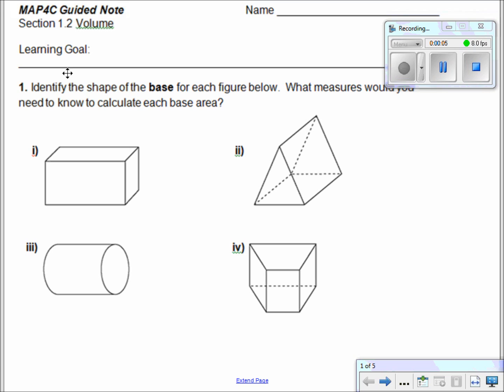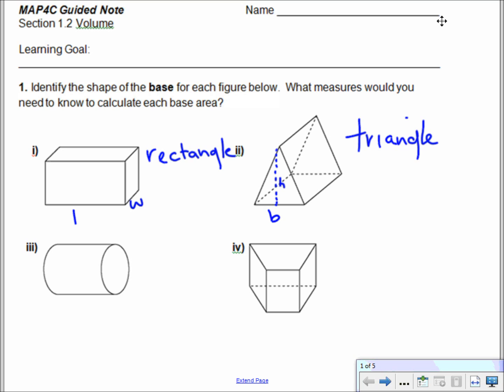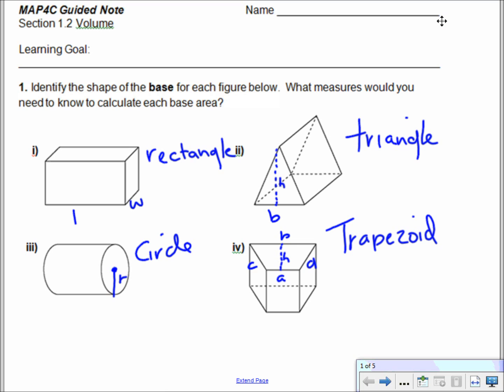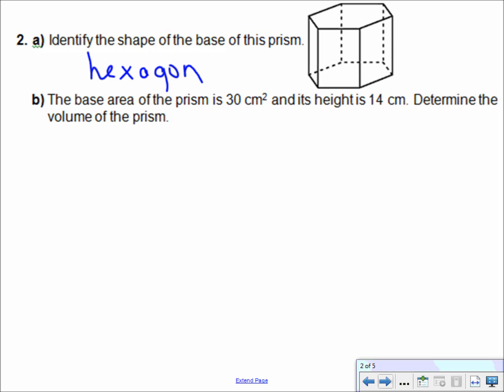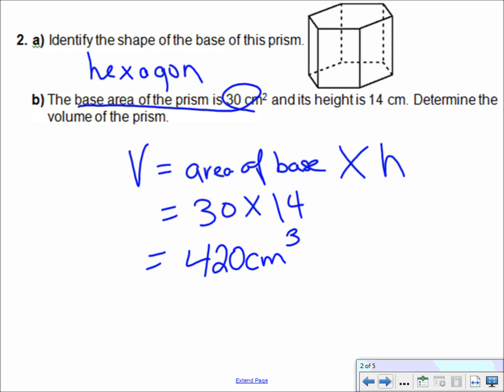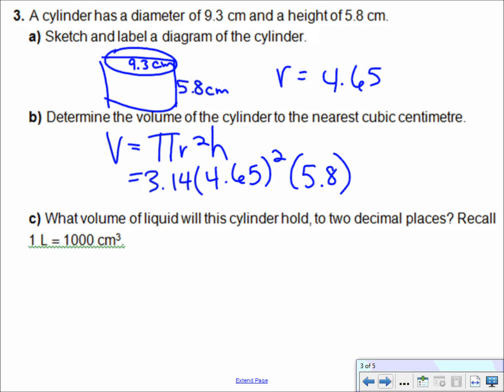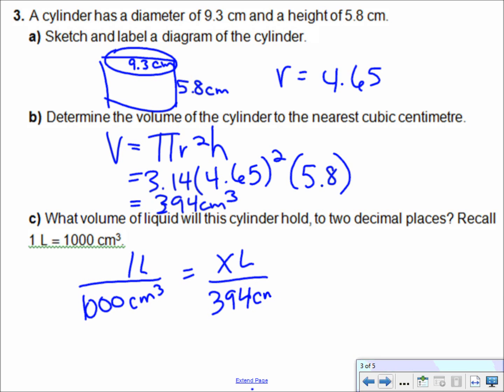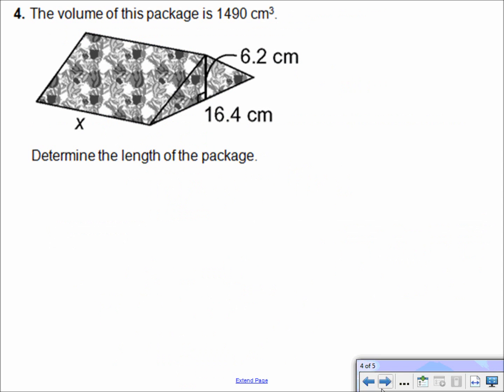Volume Part 1